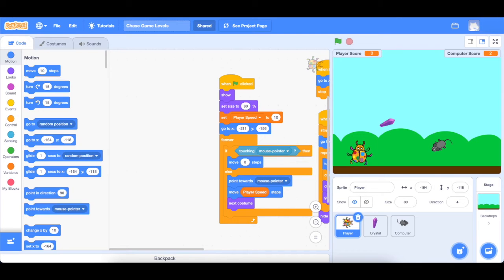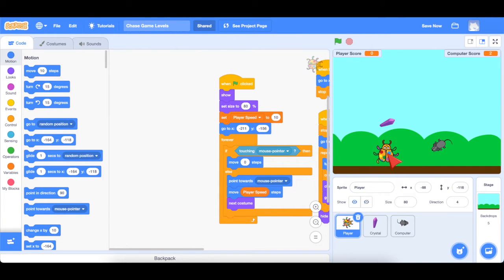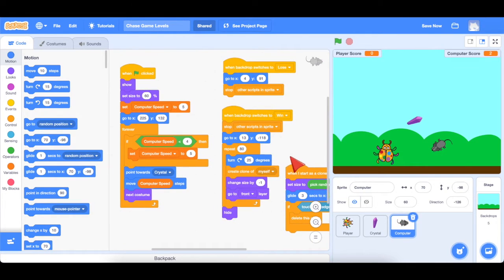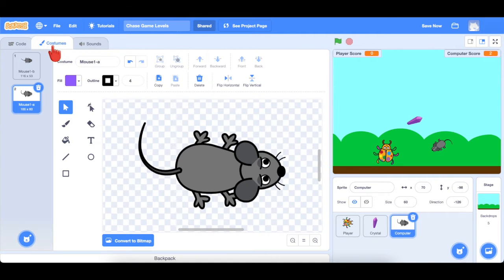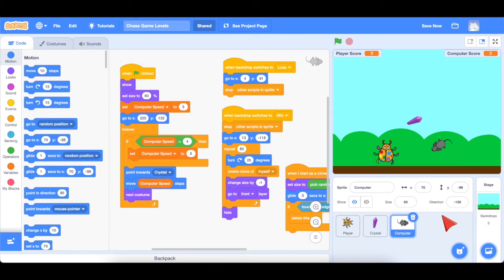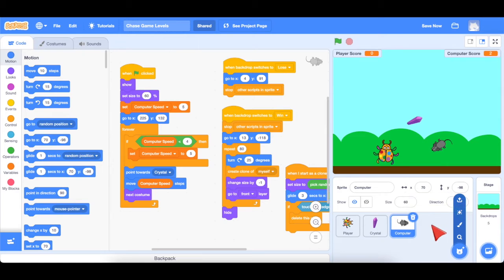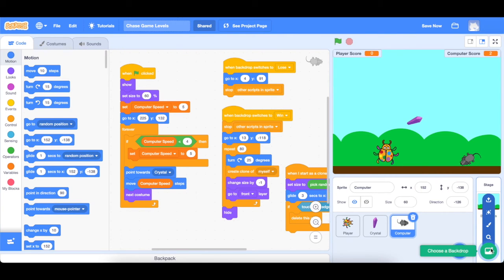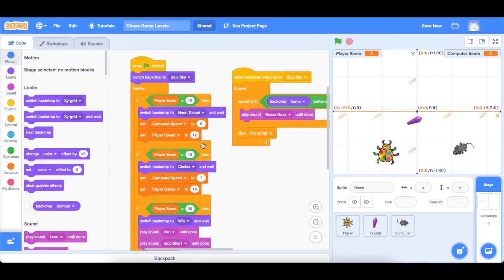The Scratch Coding Environment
In this video you will see all the different elements that make up the Scratch coding environment. We will explore the stage and the use of the cartesian plane to show sprite location as well as adding new sprites and backgrounds, costumes, and more!